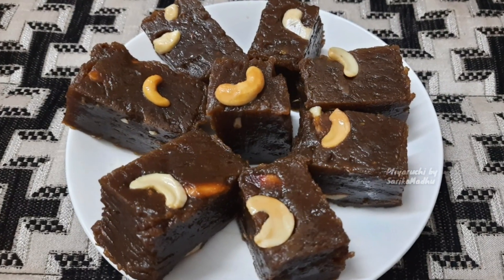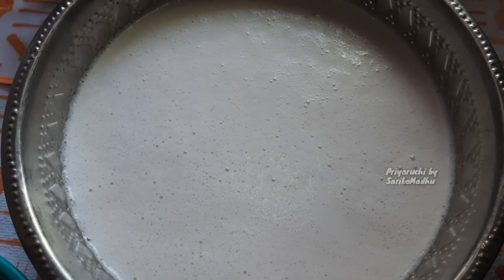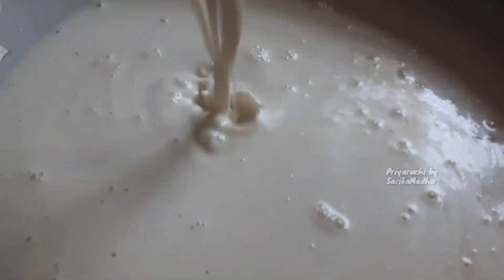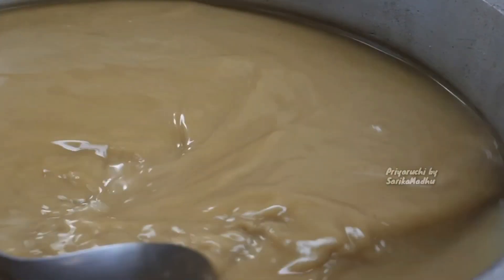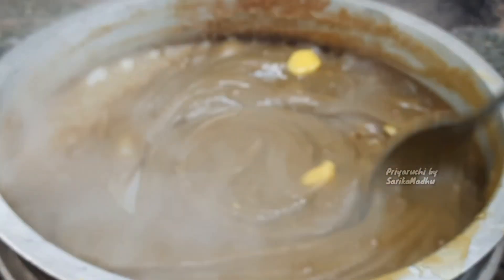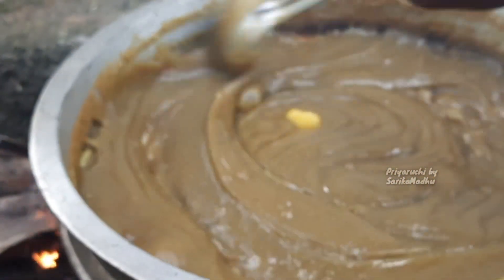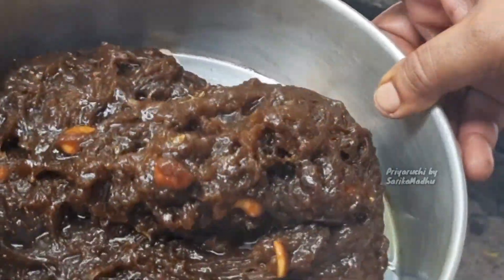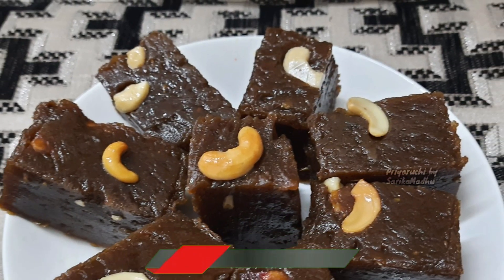Kerala style black halwa| കറുത്ത ഹൽവ എങ്ങനെ രുചികരമായി വീട്ടിൽ തയാറാക്കാം rice flour halwa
Authentic kerala halwa recipe

ingredients

Rice flour -2 cup(1cup= 250ml)

Thin coconut milk- 10cup

cardamom powder- 1 1/2 tsp

cashew nuts - 100gm